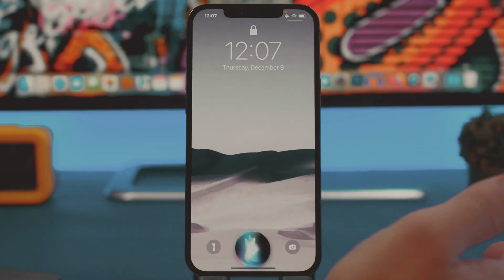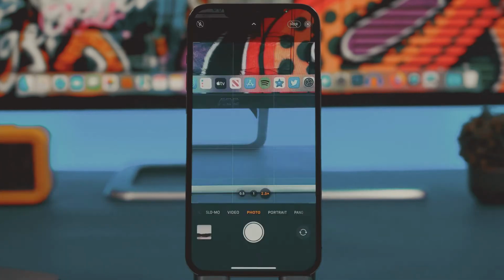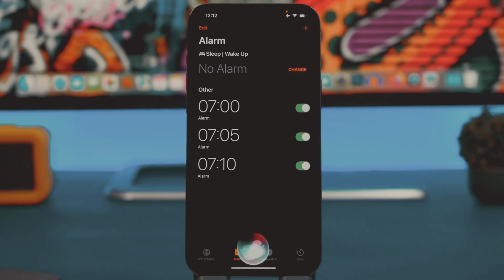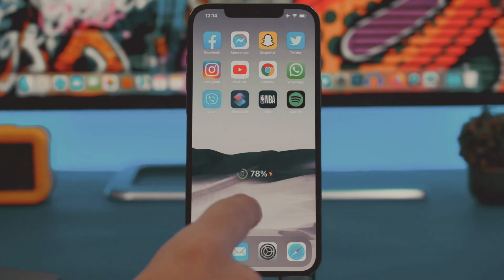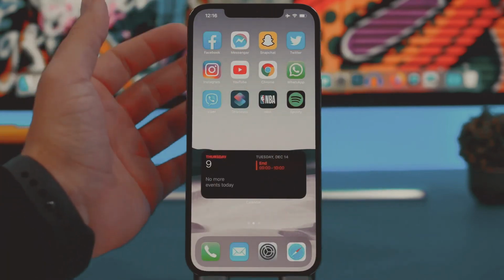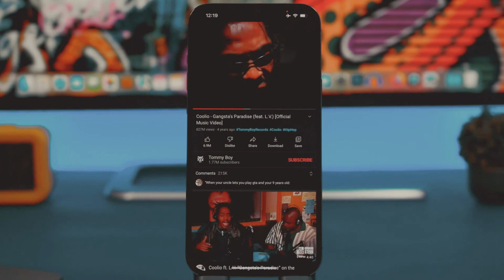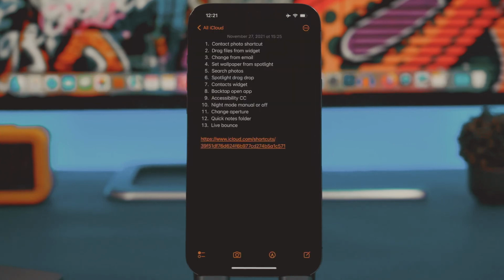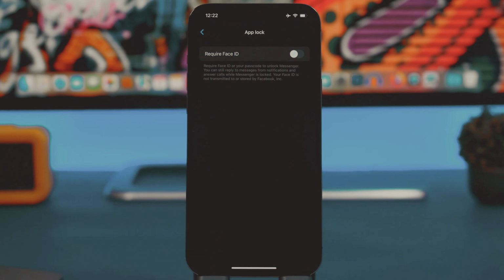10 iPhone Hacks THAT WILL BLOW YOUR MIND iPhone tricks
Apple Solution with Istore Guru :)